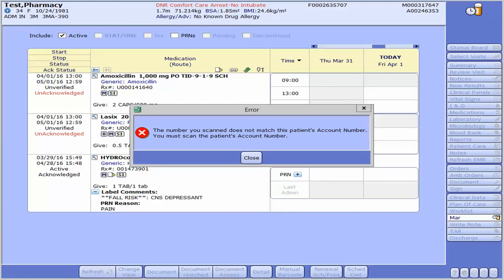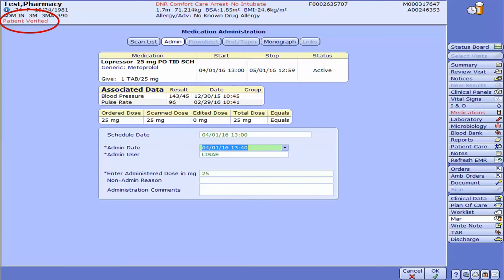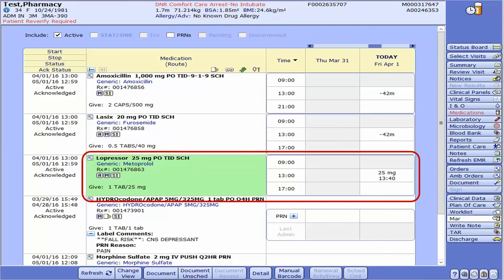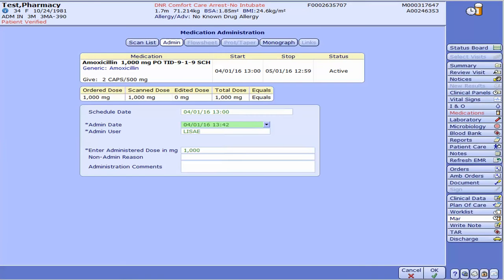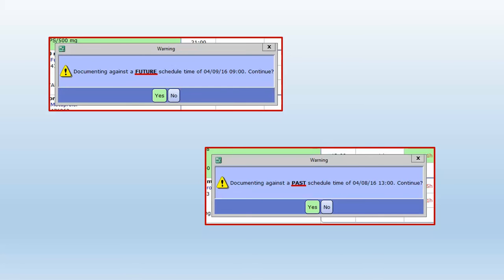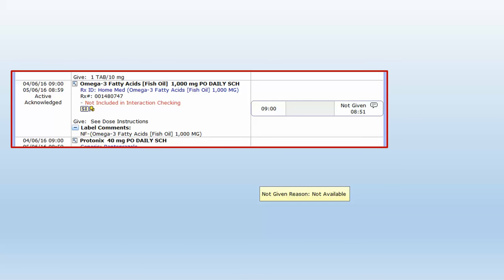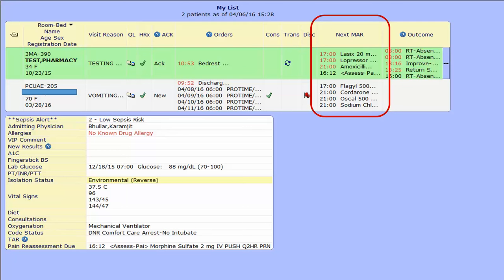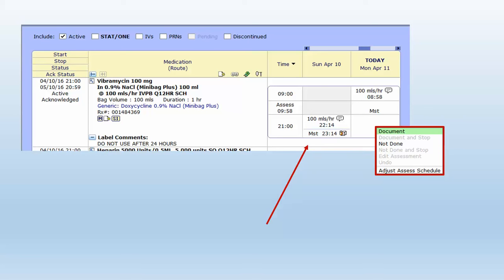Documentation within the eMAR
BMV and Documentation